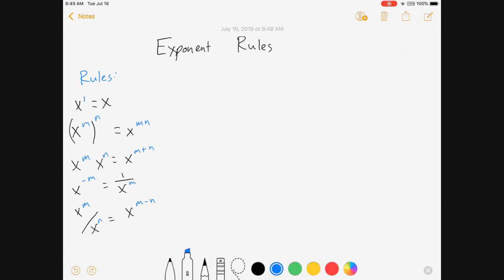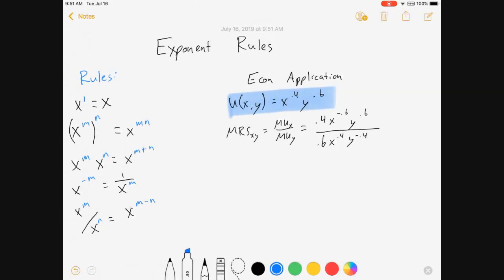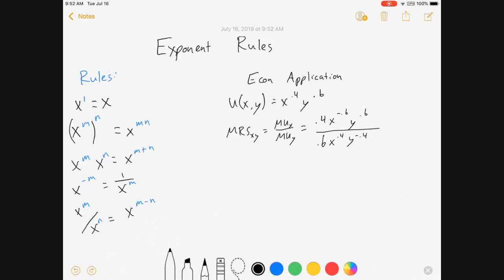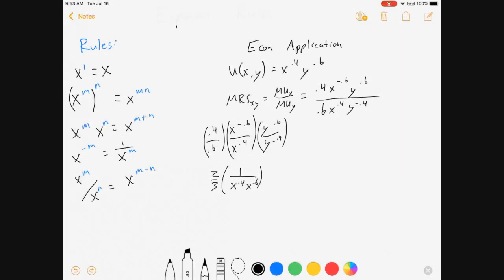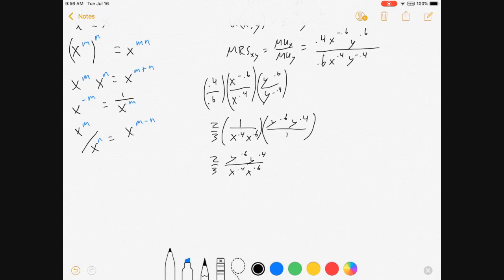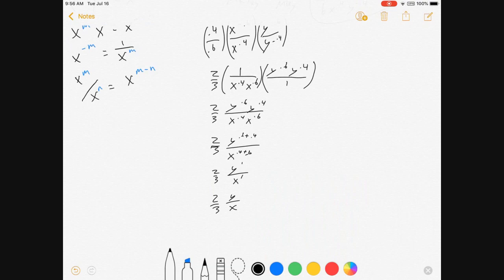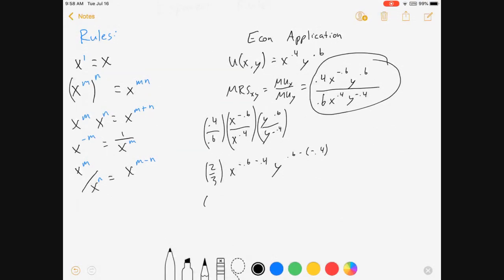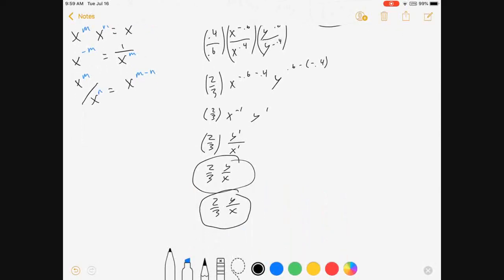Exponent Rules in Algebra (with an economics application)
I review and demonstrate exponent rules in algebra. This video can be useful to anyone, studying economics or not, but the algebraic example is pulled from my intermediate microeconomics course.